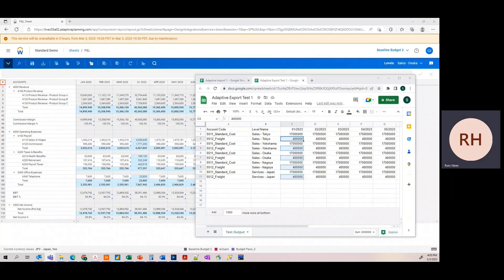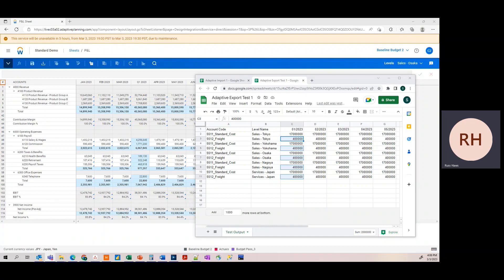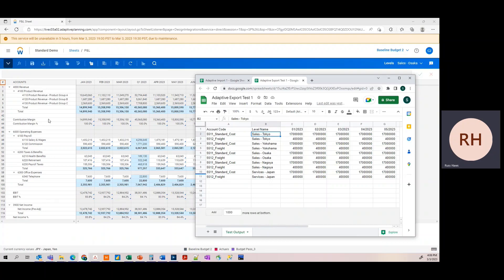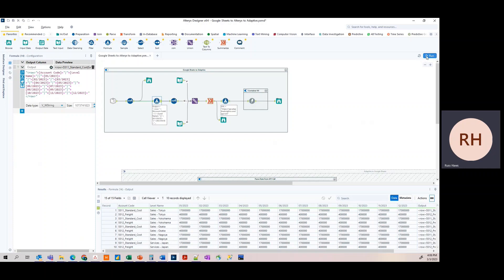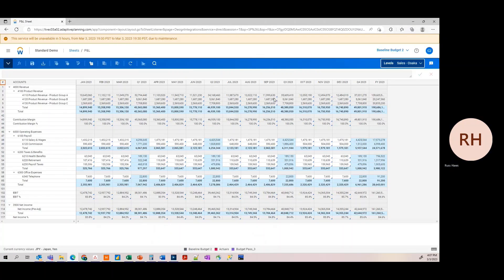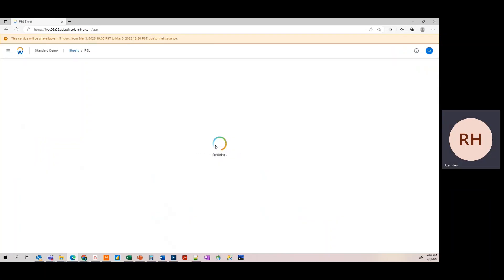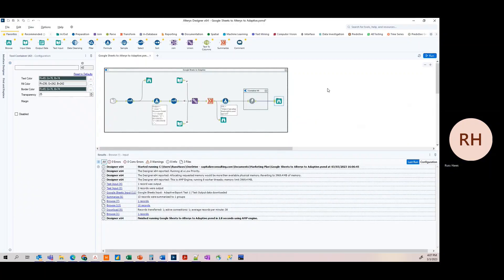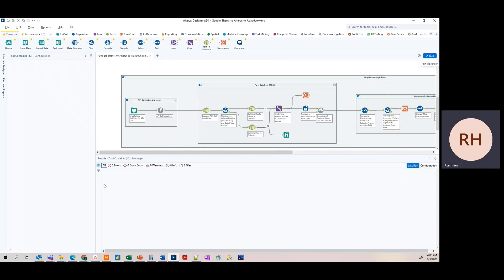Integrating Google Sheets Data with Workday Adaptive Planning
IIn this video, we demonstrate how to effortlessly connect Google Sheets with Workday Adaptive Planning using the powerful Alteryx platform. This approach enables you to seamlessly import or export data to any level or version within your Adaptive environment. No manual manipulation, categorization, or mathematical adjustments are required for your original Google Sheets data; your logic and content remain intact as they are seamlessly transmitted to and from Adaptive.

We've harnessed the capabilities of Alteryx in conjunction with the Workday and Google APIs to craft a streamlined workflow that automates this entire process. With this workflow at your disposal, you can execute these tasks with a simple click of the "run" button within Alteryx. What's even more convenient is the option to schedule this process for automatic execution.